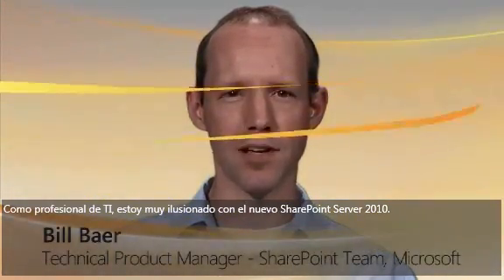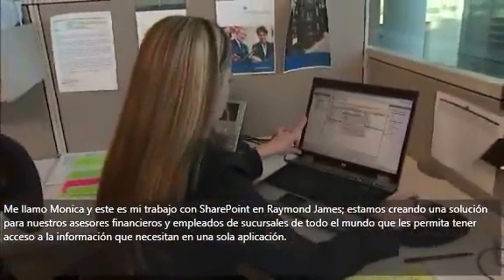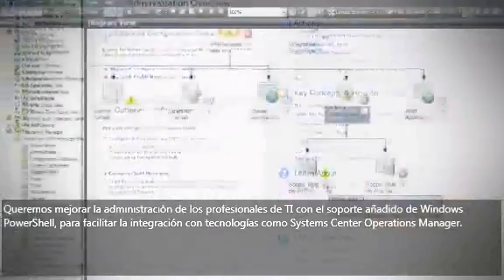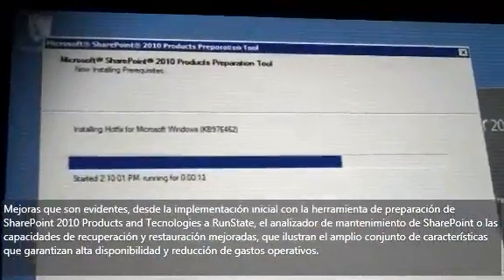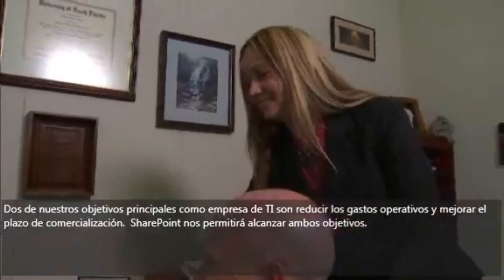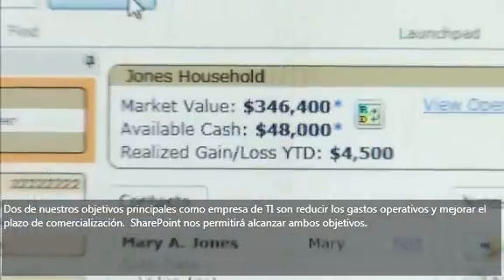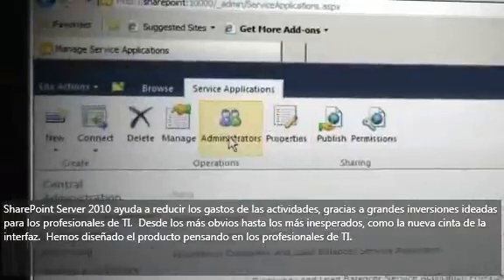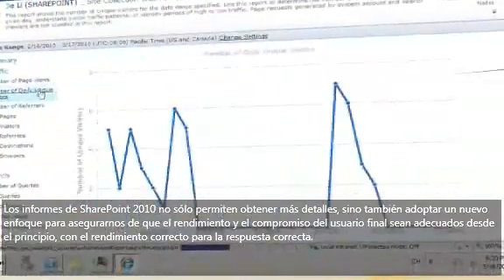SharePoint 2010 para profesionales de TI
SharePoint 2010 ha mejorado muchos factores para ayudar a los profesionales de TI. La implementación es más flexible, la infraestructura ha evolucionado para ampliar su grado de escalabilidad y proporcionar más posibilidades para el uso empresarial. Existen nuevas herramientas y características, como Windows PowerShell, Health Analyzer y servicios multiempresa que pueden permitir también que los profesionales de TI mejoren su productividad. Escuche cómo estas interesantes mejoras de gran eficacia han beneficiado a Raymond James y HP en SharePoint 2010.